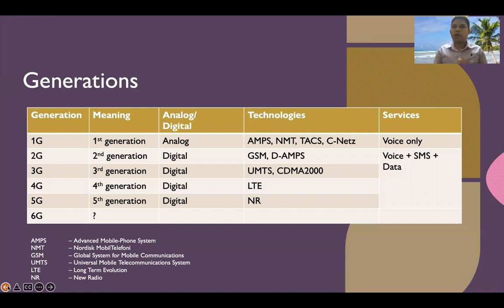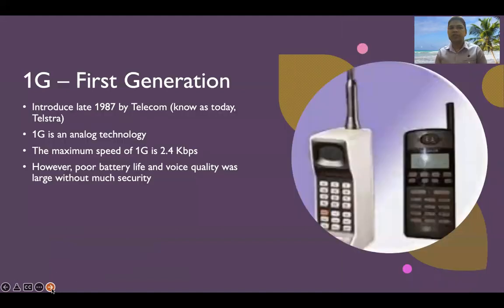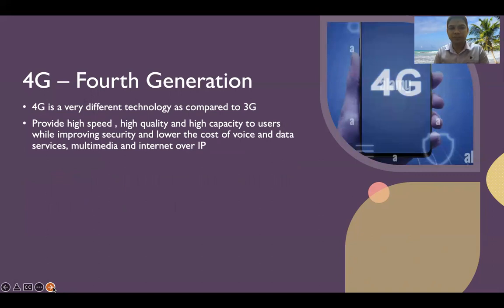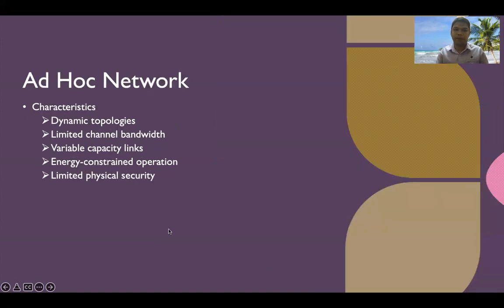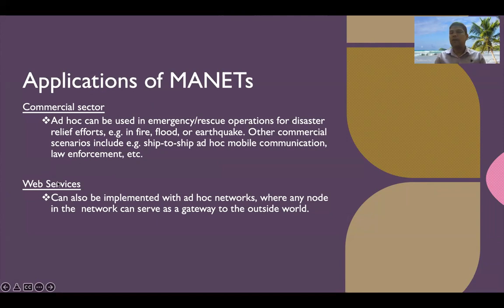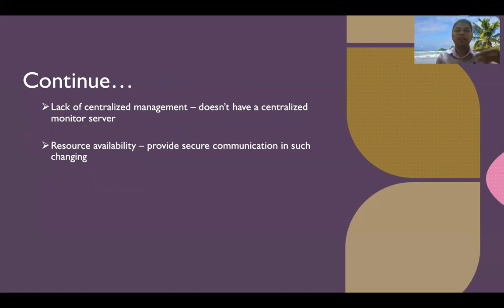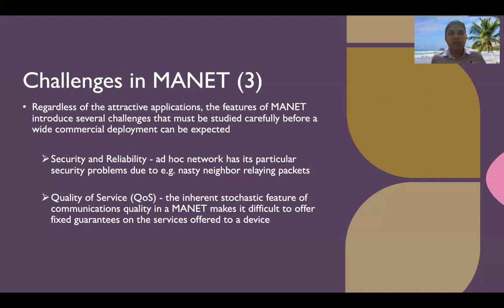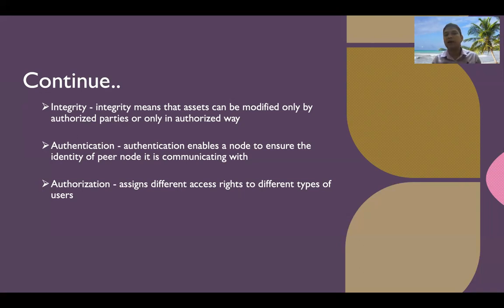Lesson 3 - Mobile Networks